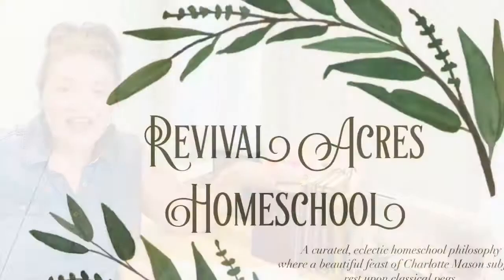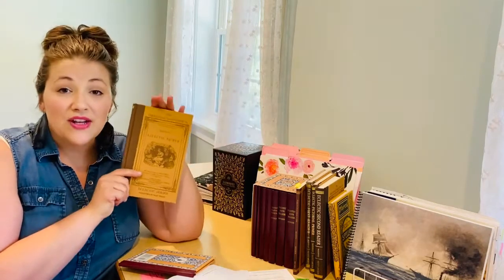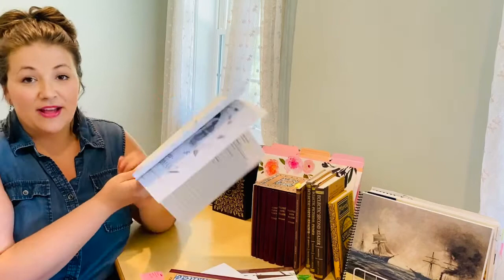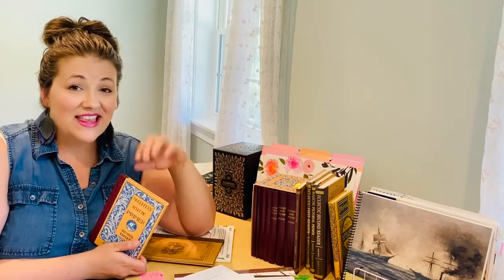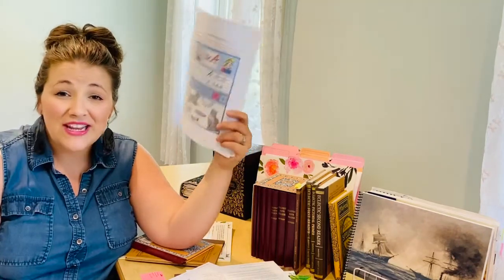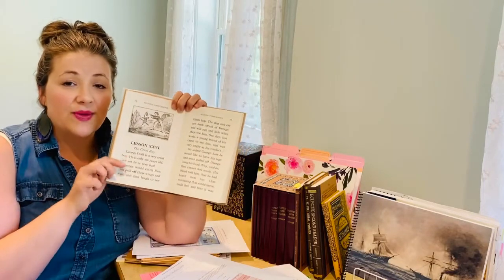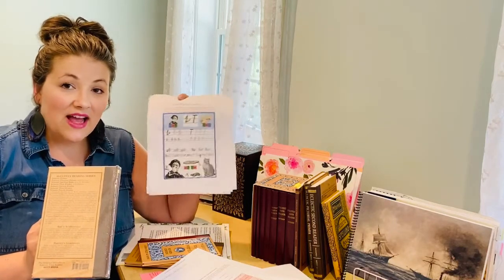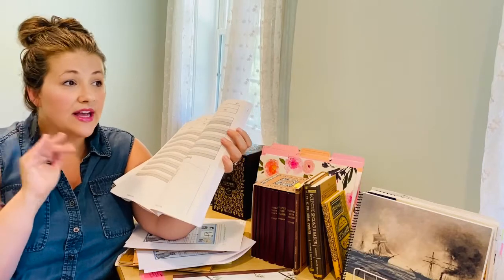McGuffey Readers | Revised McGuffey Readers | Reading Curriculum | Homeschool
Yes, I am using 150+ year old curriculum to teach my children how to read! Watch to see how and why we choose to use the McGuffey Readers. It could literally save you hundred of dollars!

Instagram.com/revivalacreshomeschool

The video was not made for nor intended for children.